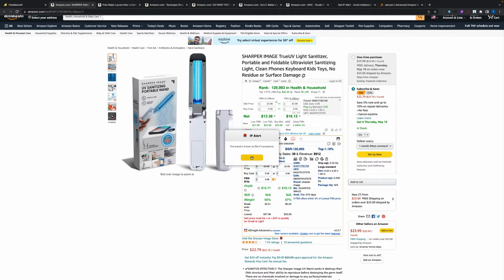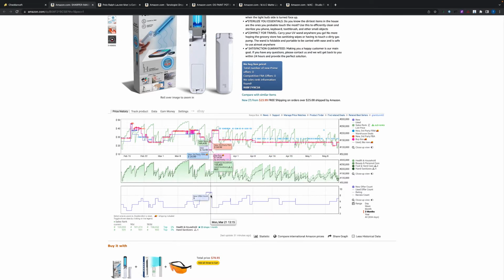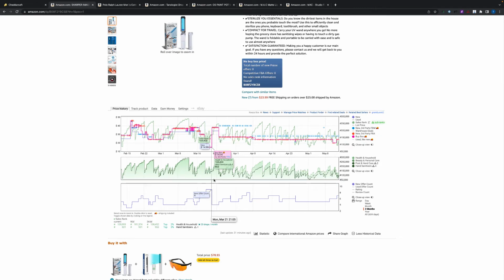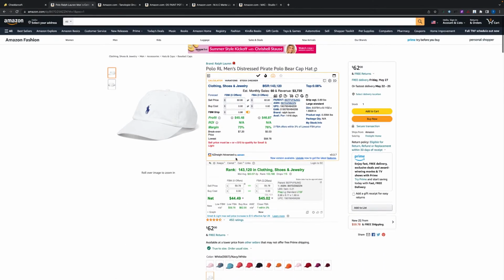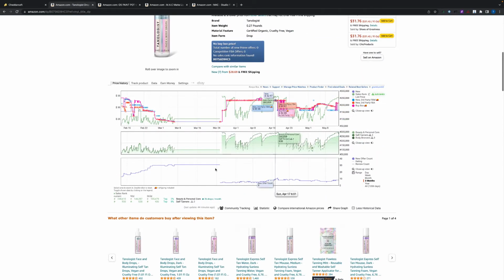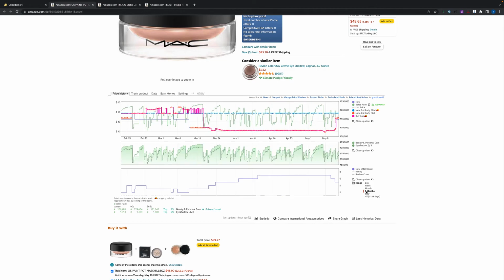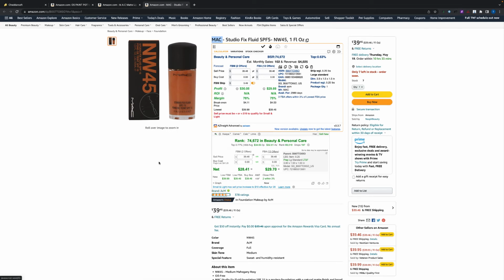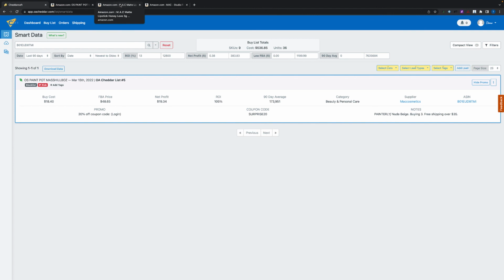How to Avoid IP Complaints While Selling On Amazon 2022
IP complaints can cripple your Amazon business and should be taken very seriously. IP complaints can result in suspension of your Amazon selling privileges (especially to new sellers).

The easiest way to fight off these pesky IP Complaints is to avoid buying products that have a high risk of resulting in a complaint.

In this video Taylor goes over the super simple system for avoiding products and brands that are a high threat of resulting in an IP complaint.

Taylor and Grant have been selling on Amazon for over 9 years and have used this system to protect themselves from being hit with a massive amount of complaints. In this video they show how they do this every day.